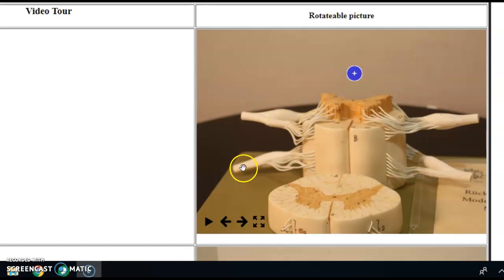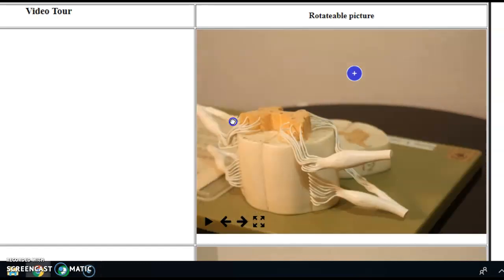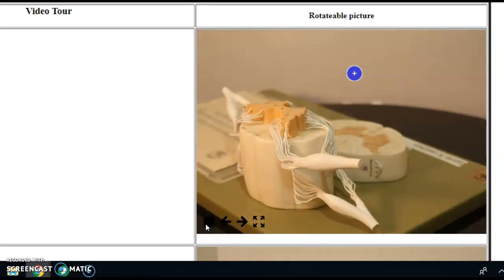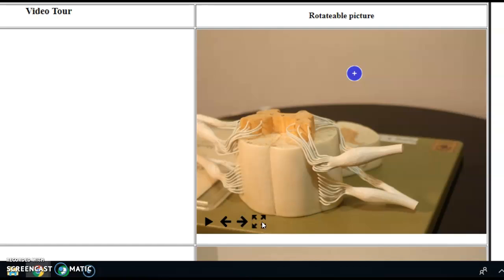The spinal cord